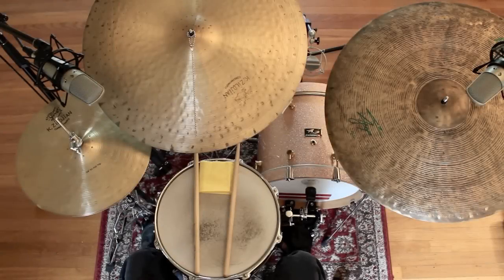Drum Lesson - Introduction to Blues Drumming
Transcription is at 3:25

This is an introduction to the classic "12/8" blues beat. You can find lesson videos, play along audio tracks, sheet music and more at the website linked above. Thanks and good luck!